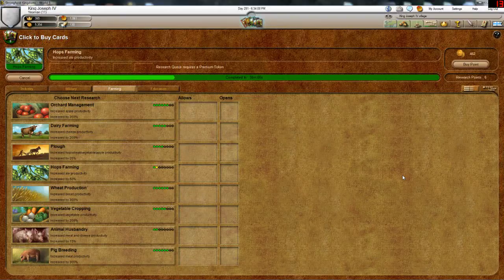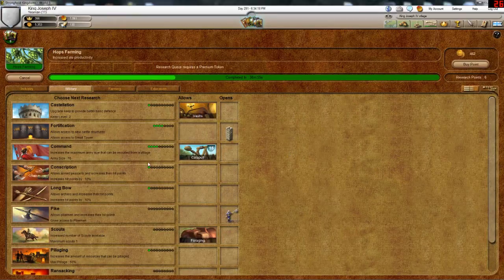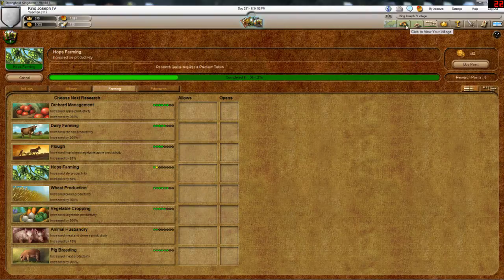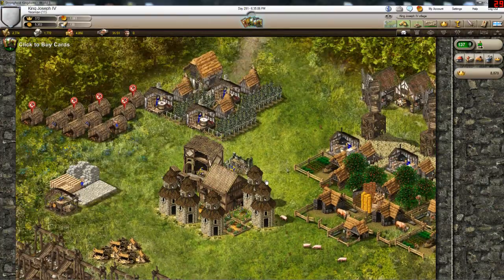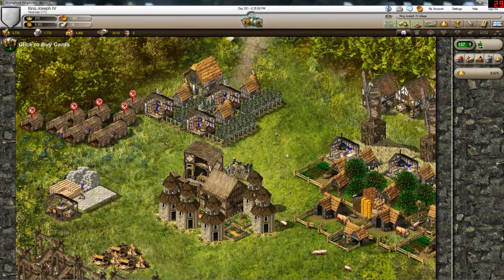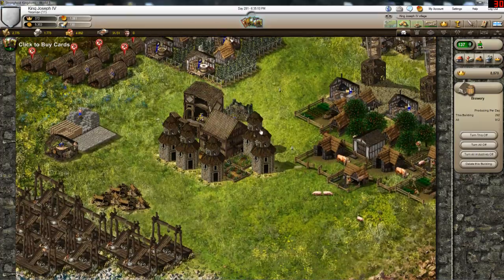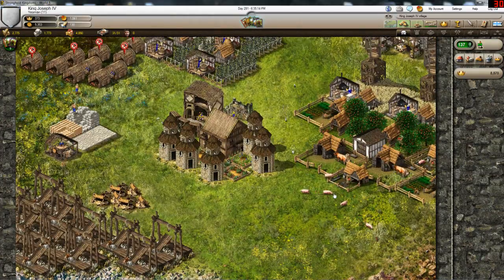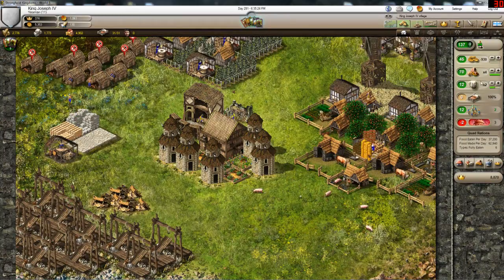Stronghold Kingdoms - Rank and Popularity Gameplay - Tutorial [Day 7]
Stronghold Kingdoms (SHK) is a Massively Multiplayer Online Real Time Strategy game (MMORTS) with a Medieval castle building theme. It is developed by Firefly Studios, based upon their commercially successful and popular Stronghold series of games. Firefly Studios started development of Stronghold Kingdoms in 2007 as their first entry into the MMO genre. The first Alpha test began in 2009 and was open only to 150 players. These were drawn from previous testers of Firefly Studios games, and volunteers of other prominent fansites. Afterwards, an open Beta was run for just under 2 years before the games official release on the 17th of October 2012.

Here is a brief of what I did in DAY 7:
Research & other stuffs:
1. I increased vegetable production to 150%.
2. I researched lvl 4 in Command
3. I increased my Hops production to 30%

Buildings:
1. I built 2 Brewerys.
2. I built another Vegetable Farm

(* I get a little commission. - Thank you my Lord!

Thank you guys for watching and make sure join me Sire!